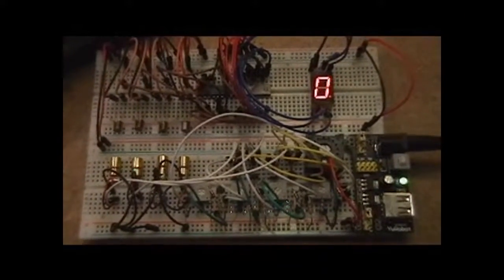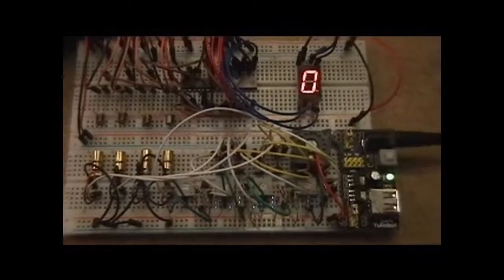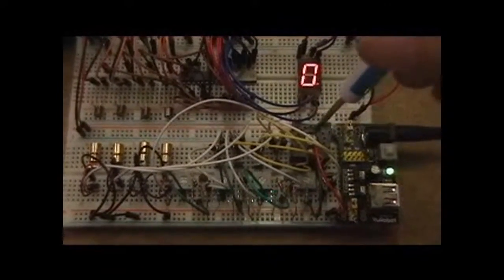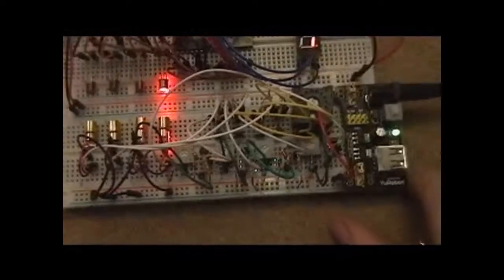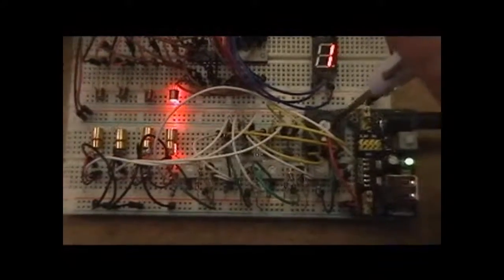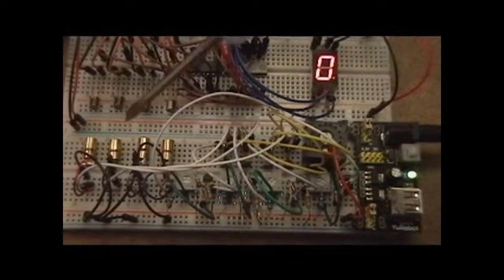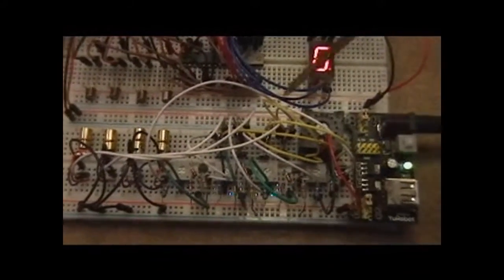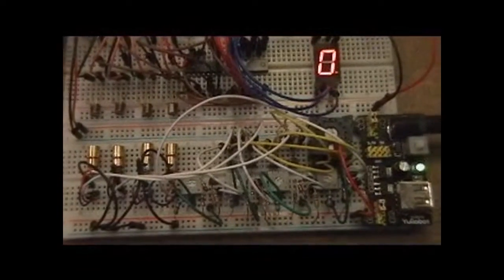Laser PhotoTransistor Example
In this video I demonstrate a circuit that uses lasers and phototransistors to transfer information from one circuit to another.  It uses a thumb switch that outputs a binary value and the initial circuit uses that value to drive 4 lasers with the 4 bit binary value.  There are 4 phototransistors that pick up the laser values and then some logic chips to convert it to a 7 segment display.

I hope you find this circuit interesting.